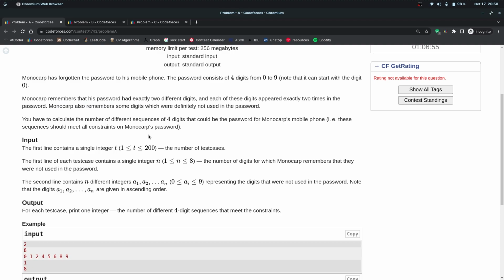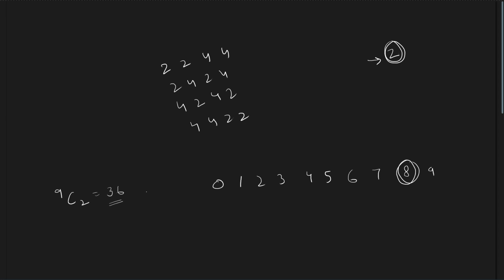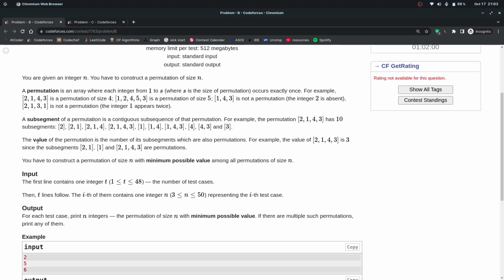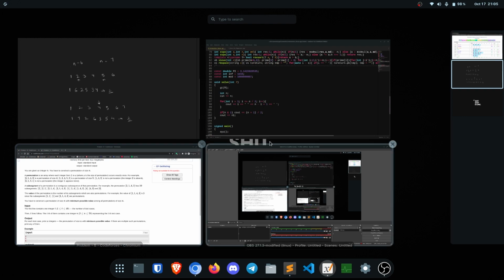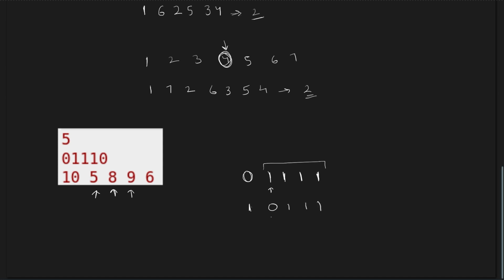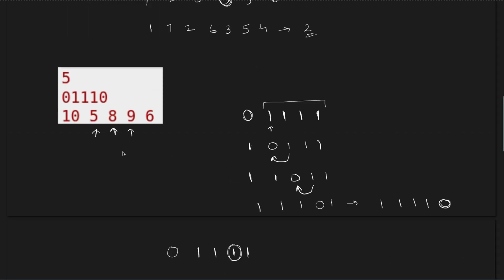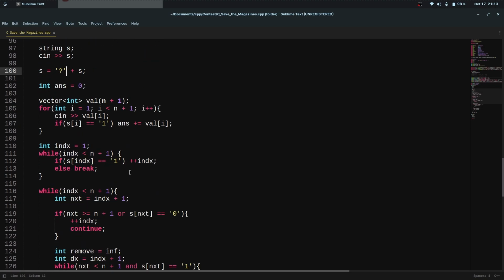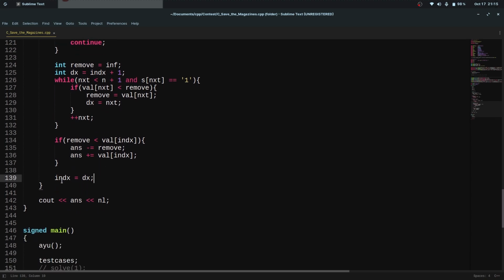Codeforces Educational Round 137 || Solutions A B C || Teach U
00:00 - Welcome!
00:21 - A. Password
05:28 - B. Permutation Value
08:56 - C. Save the Magazines